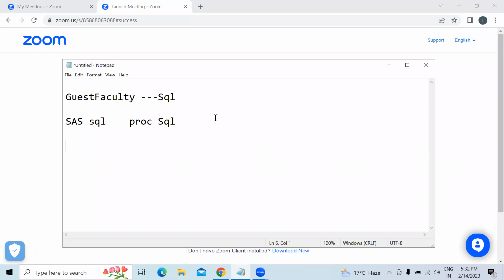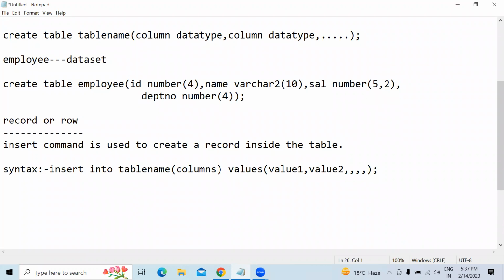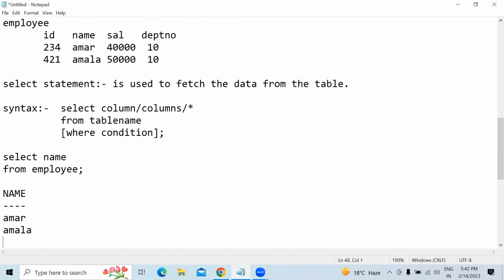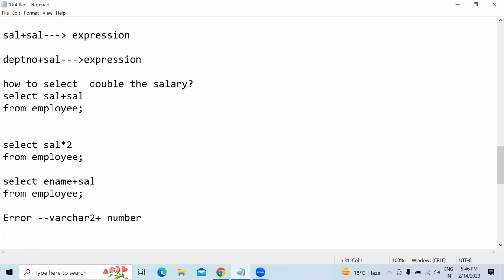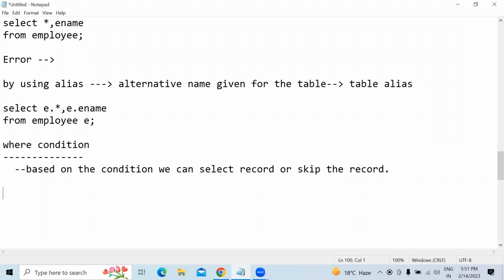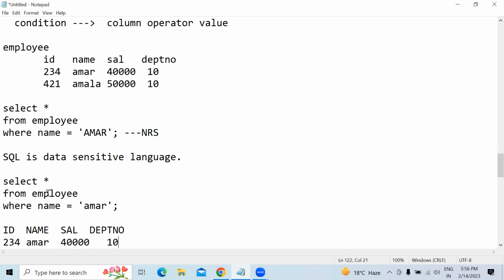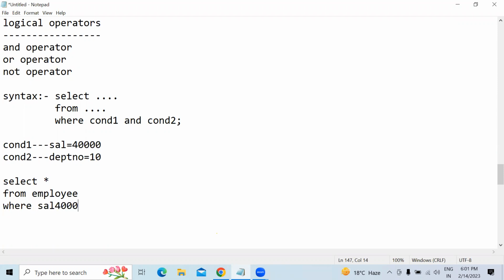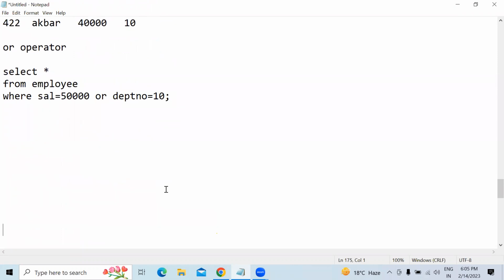SAS Session 5